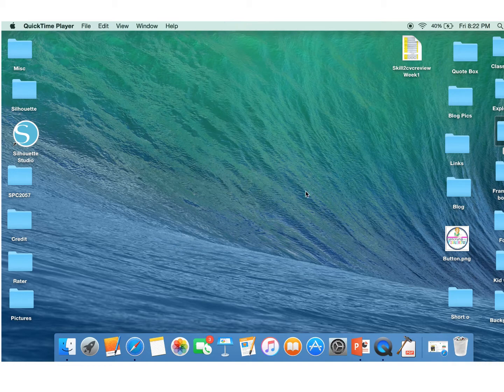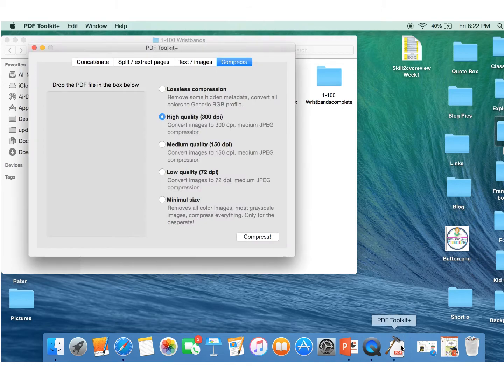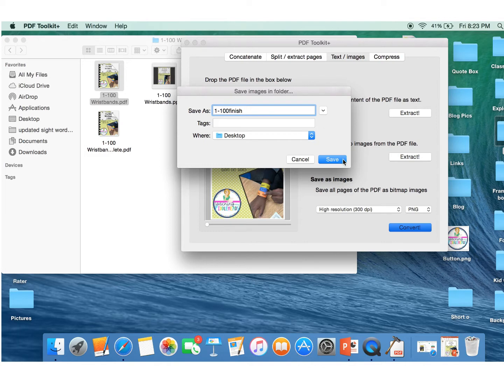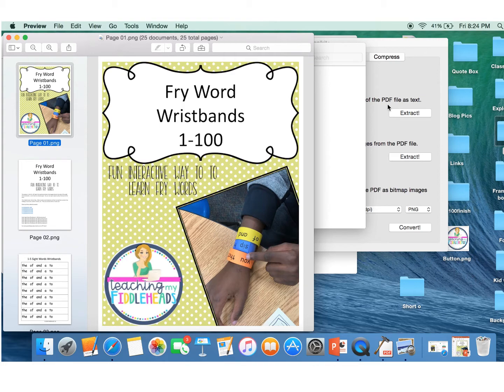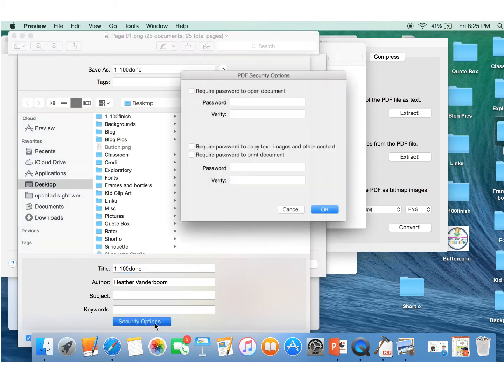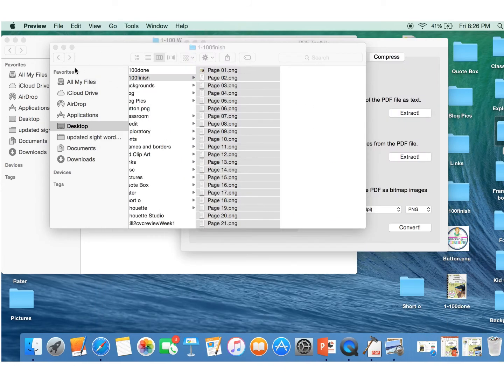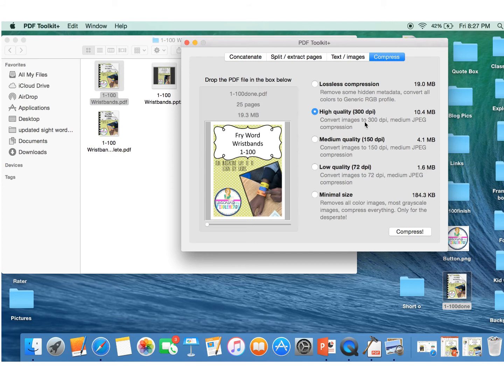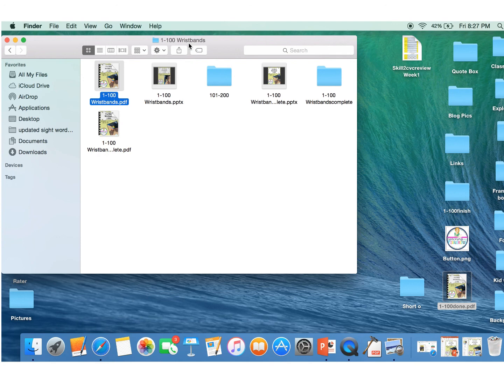Flatten and Compress TpT Products on a Mac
In this tutorial, I flatten and compress my products while maintaining high-quality images for my Teachers Pay Teachers products.

The product I used on this tutorial is PDF Toolkit +.  You can find it at the App Store for only $1.99!